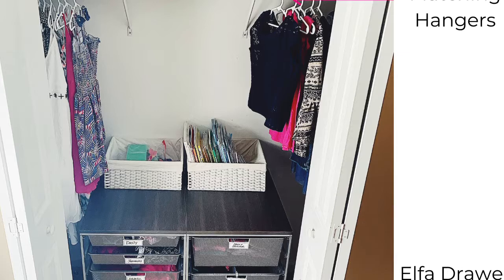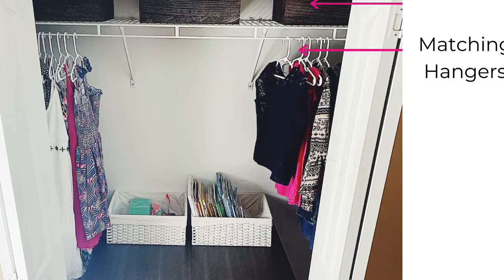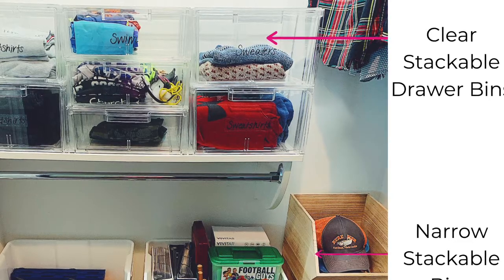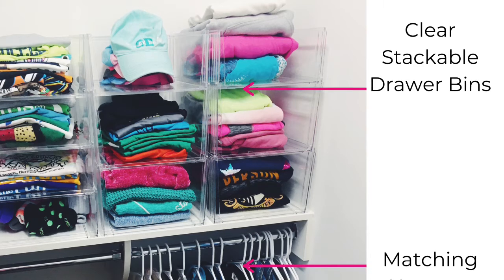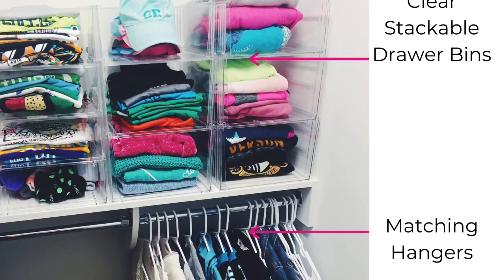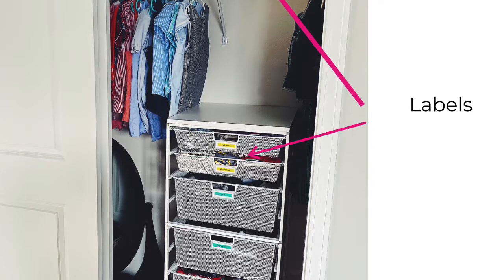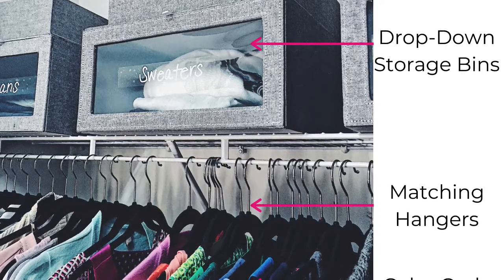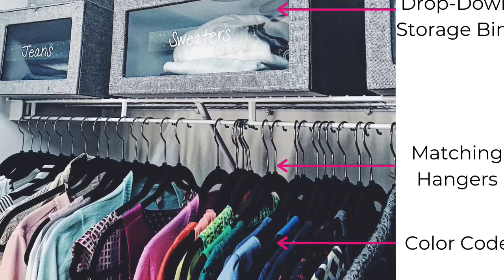Closet Organizing Tips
The closet is one of the hardest spaces to keep organized in the home. Having a solid system in place will make it easy-to-maintain and function long-term.

This video will show you that you can maximize the space you currently have and the products that will make your closet shine!

Closet #1
Plastic Hangers
Elfa Storage Drawers
Storage Bins
White Montauk Bins
Bin Clip Labels

Closet #2
White Stackable Bins
Wooden Stackable Bins
Clear Sweater Bin Drawer
Clear Shirt Bin Drawer

Closet #3
Clear Stackable Sweater Bin
Clear Stackable Shirt Bin

Closet #4
Elfa Drawer Unit
Opaque Bins
Bin Clip Labels
Elfa Drawer Labels

Closet #5
Black Velvet Hangers
Dropdown Sweater Bin
Dropdown Shirt Bin